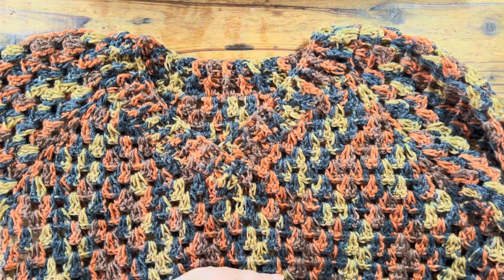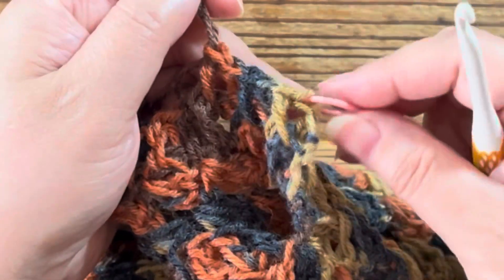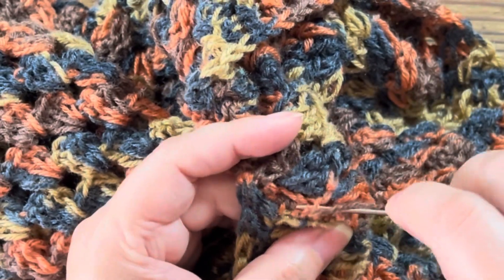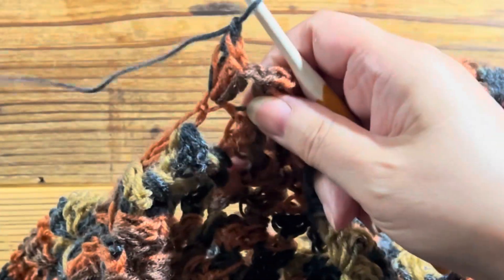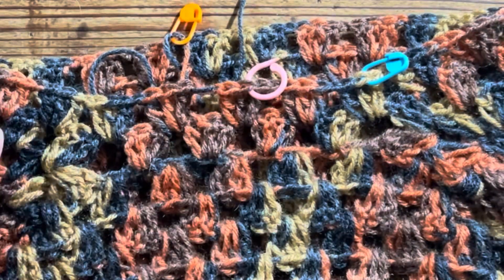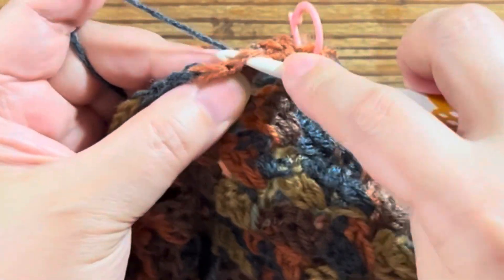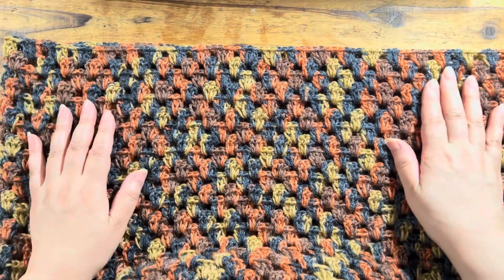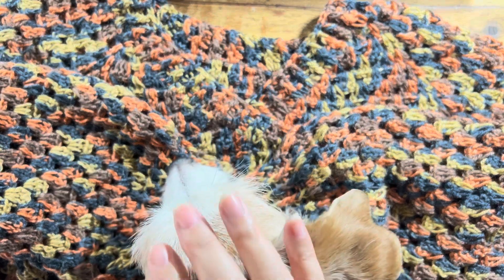🧶後編【Ｖネックセーター】 編み物 かぎ針編み ☆ crochet V neck sweater part 2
ダイソーさんのポリエステルヤーン段染め8玉です
You can chose Automatic English Translation on your cellphone.
Hook  　5ｍｍ
★絶対にマスターしておきたいマジックノット　毛糸の結び方　とっても簡単！
【この動画の目次】

時刻をタップすると動画がそこに飛びます
編みながら視聴するときにお使いくださいね
速度・画質は各自お好みに設定をお願いします
日本語字幕や文字起こし機能もご利用ください

00:00 スタート　身頃～30段
01:32 襟1～3段　糸始末
17:32 袖1～26段
30:25 袖　縁編み1～8段
36:41 完成　材料　採寸　部長の試着　社長あいさつ　女子マネの試着
動画の右下にある【💖SuperThanks】ボタンからリカチャンネル編み物部をサポートすることがきます
ご支援いただけましたら幸いでございます
みんなで一緒に楽しく編み活しましょう！
【Instagramのアカウント】
rika.channel
【Twitterのアカウント】
SNSに編んだものの画像を掲載するときは
リカチャンネル編み物部　の動画を参照して編んだものです、等の文言を必ず記載していただきますようお願いします
SNS等のメディアに当チャンネル動画を視聴して編んだ作品を掲載する場合、ご不明な点は事前にご連絡ください
【皆様へ大切なお願い】
チャンネルを楽しく快適・安全に皆様にご視聴いただくために
また末長くチャンネルを運営するために、ご質問やコメントをする前に
【チャンネル概要欄】を必ずお読みください
大切なことを記載しています
ご協力のほどどうぞよろしくお願いいたします
作品のリクエストは受け付けておりません、ご遠慮願います
動画では作品を作るために必要なことはすべて説明しています
目数の変更・サイズ変更・毛糸の選択・アレンジの仕方などの動画内での説明の範疇を越えるご質問、動画内で実演していないことへのご質問にはお答えできません
各自のお考えの元に各自でご判断ください
【いろいろ役に立つおすすめの動画】

★初公開・長編みだけで編む作り目　＆　長編みの立ち上がり2種類　徹底解説保存版

★くさり編み無しの作り目の編み方　細編みの作り目、中長編みの作り目、長編みの作り目解説

社長と部長の日常をゆる～く発信しています
【From RIKA Channel 】
My  crochet technique is not perfect, but I enjoy very much with the joy . I would like to share that feeling in my videos, and hope that everyone will enjoy  crochet as well.  Thank you for your support.
【リカチャンネル編み物部より】
私の動画をご覧頂きありがとうございます
私のかぎ針編みや編み物テクニックは完璧ではありませんが、編み物をする喜びと共に楽しんでいます
試行錯誤したり、解いたり、間違ったりもします
それも全部含めて物づくりが日々できることに感謝しつつ編み物を楽しんでいます
そしてその楽しさを視聴者の皆様と分かち合えたら嬉しく思います
いつも応援ありがとうございます